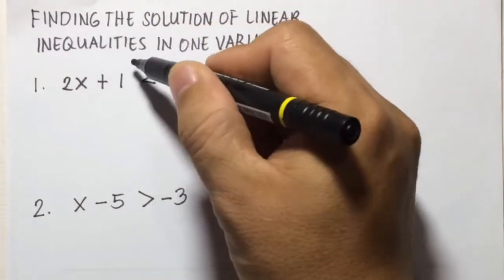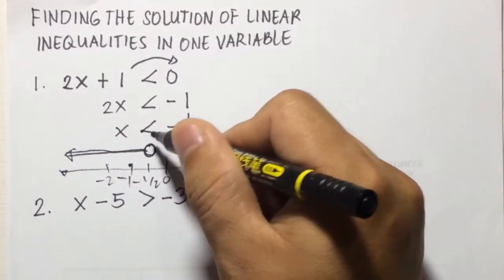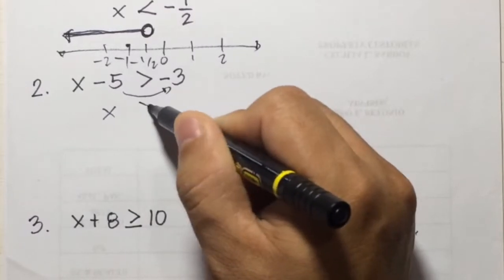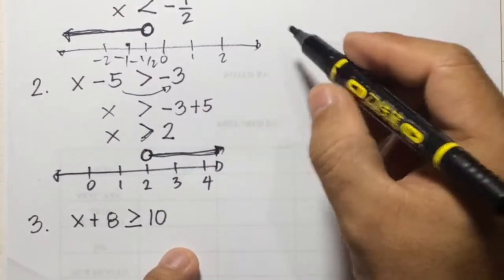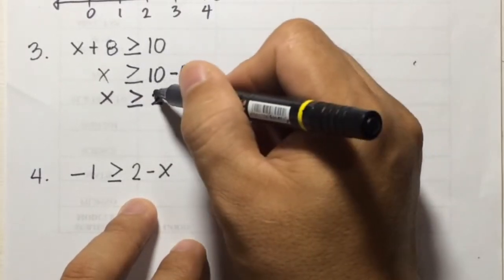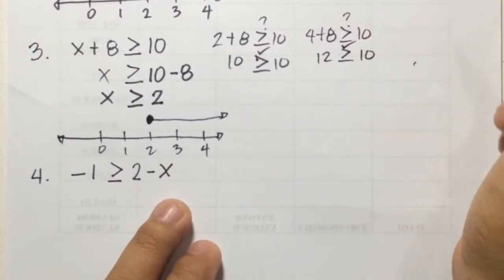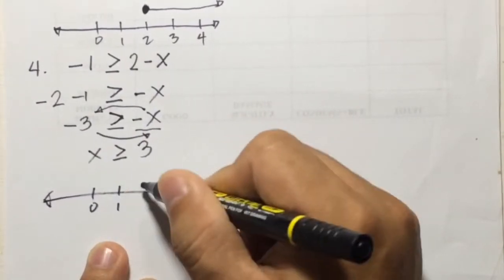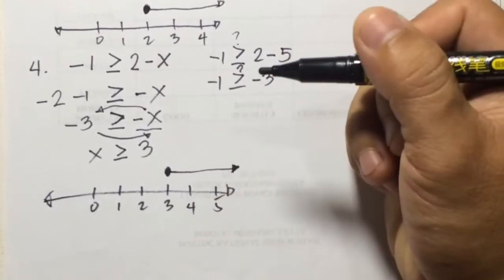FINDING THE SOLUTION OF LINEAR INEQUALITIES IN ONE VARIABLE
This video is about how to find the solution of linear inequalities in one variable. Thank you and God bless!